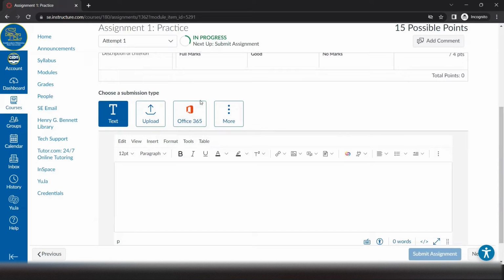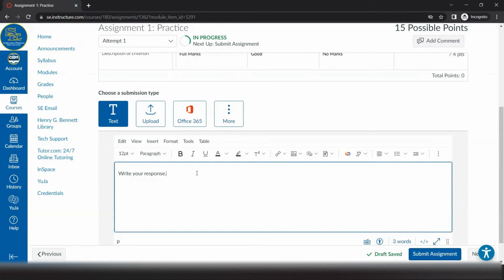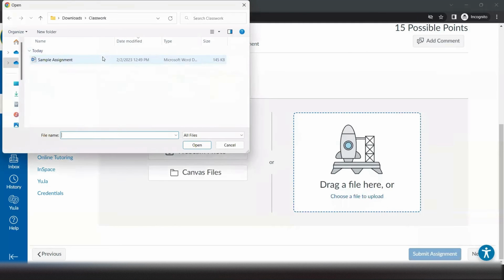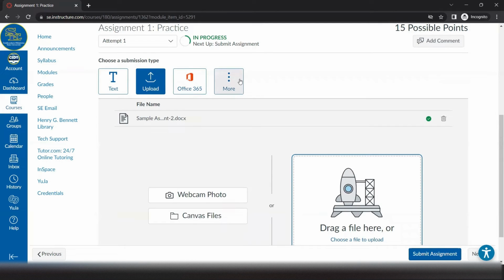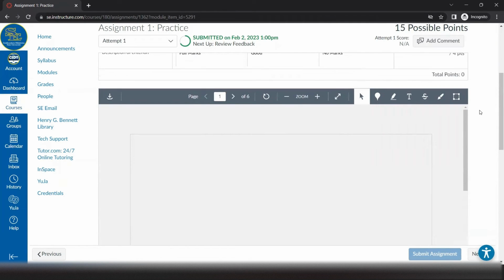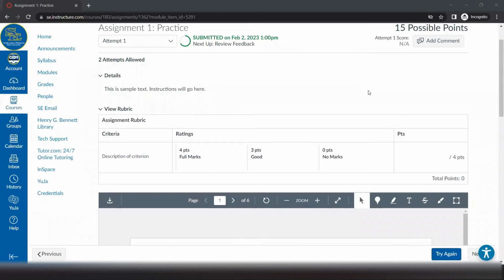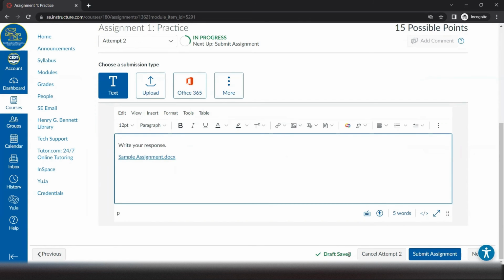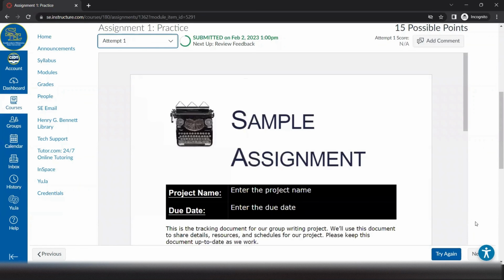Canvas Training | Assignment Submission Overview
This video is a brief overview on how students submit their assignments in Canvas.

Chapters:
Selecting the Assignment | 0:00
View Assignment Details | 0:19
Submit Text/YuJa Assignment | 0:38
Upload Files | 1:22
Note on Other Assignment Types | 2:25
Ask Questions or View Feedback | 2:38
Submitting Assignments | 3:00
Multiple Assignment Attempts & Notes | 4:00
Conclusion | 5:23